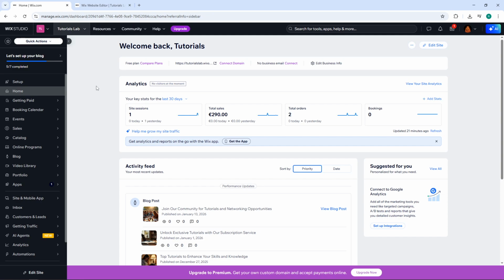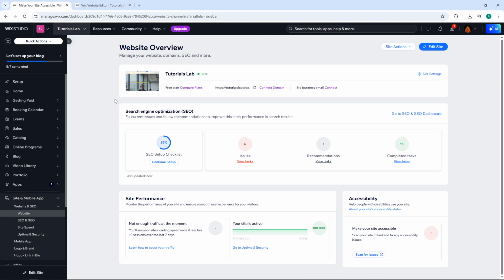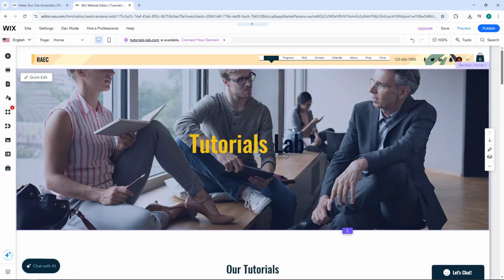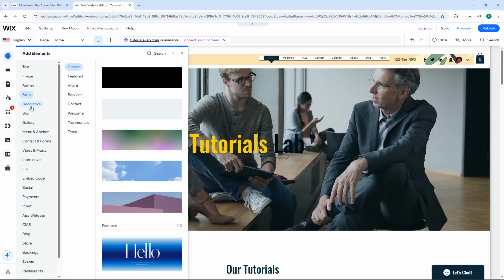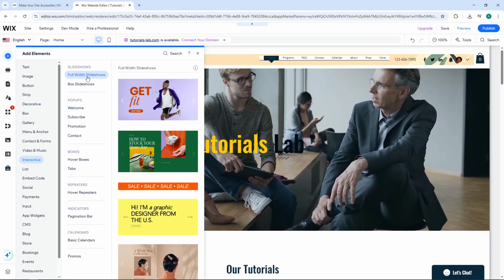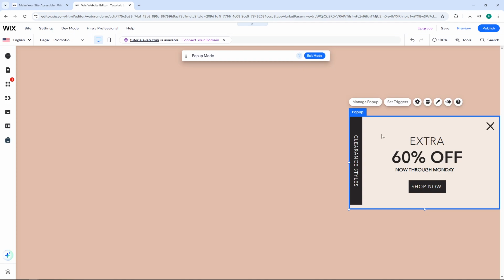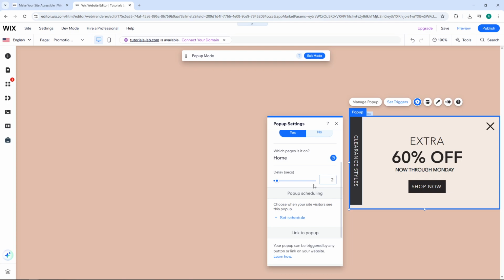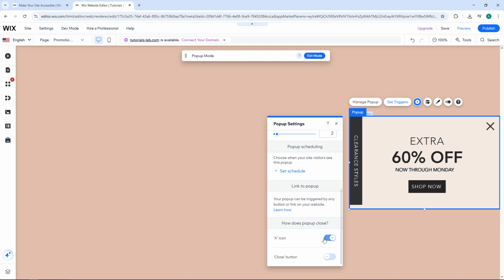How To Create Lightboxes In Wix (Tutorial 2026)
Along the way, you'll learn how to create lightboxes in Wix, add a lightbox to Wix website, setup Wix popup tutorial, design custom lightbox in Wix, Wix lightbox feature explained, use lightboxes effectively on Wix, make a popup window in Wix, Wix website lightbox step by step, configure Wix modal windows, create a pop-up on Wix, Wix lightbox design guide, launch a lightbox in Wix